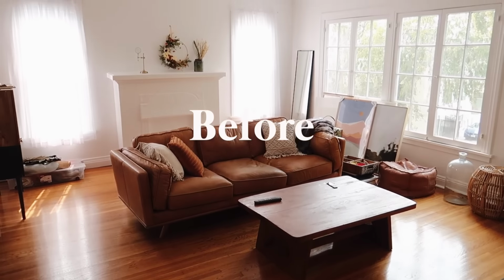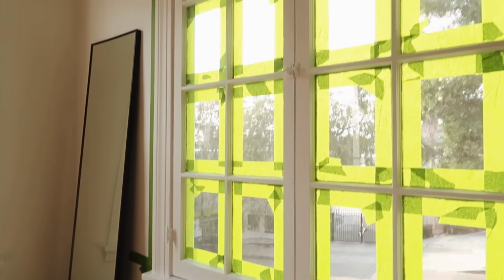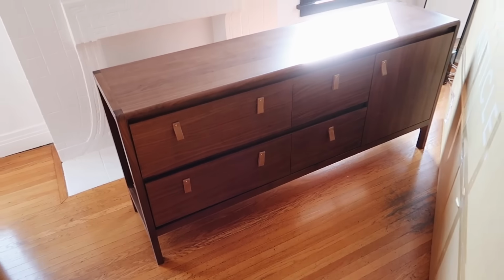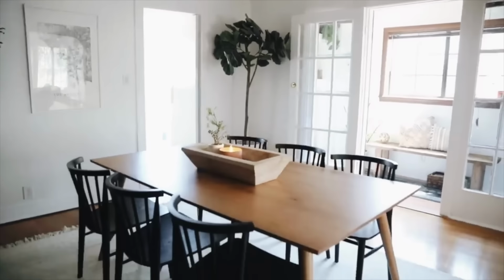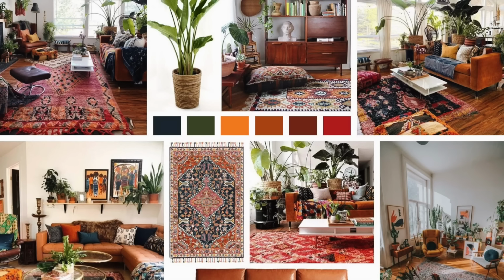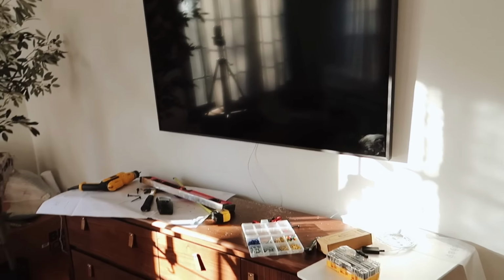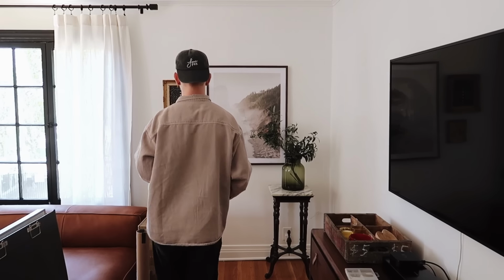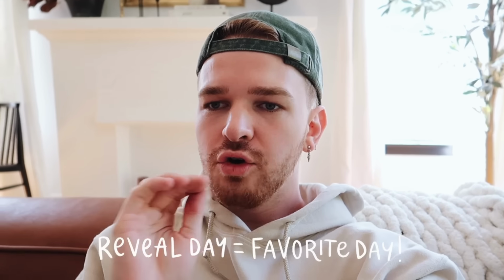EXTREME LIVING ROOM MAKEOVER + DIY Decor Hacks (From Start to Finish)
I’m so excited to finally be able to share my living room makeover with you guys!! I’m obsessed with the final outcome of the space, I love the warm color palette with pops of black and the overall earthy vibe. Time to go Netflix and Chill :)

+ Olive tree-
+ Throw blanket-